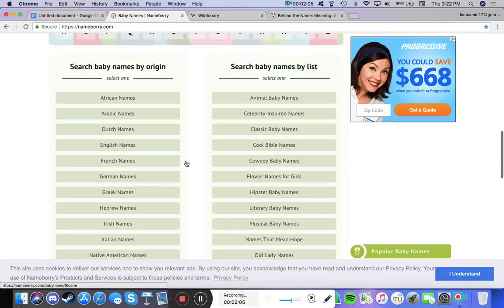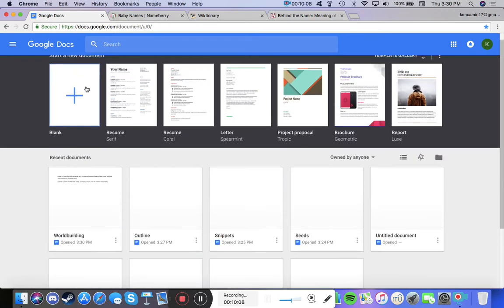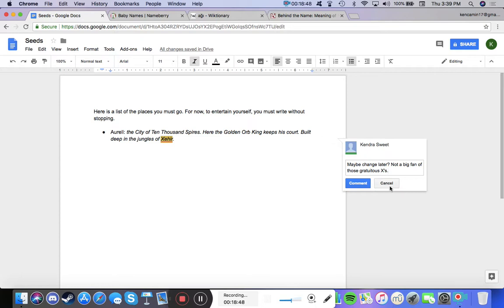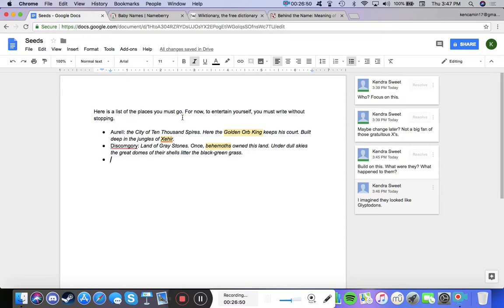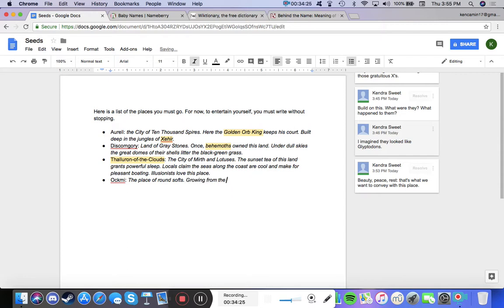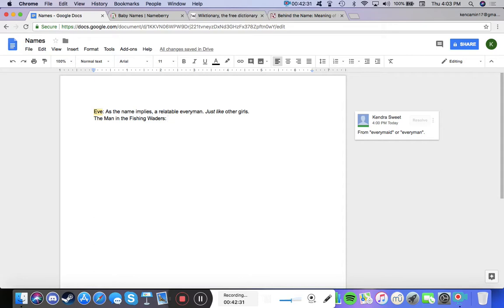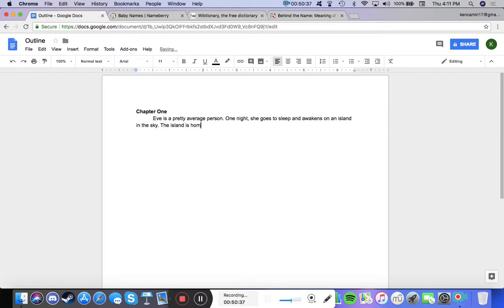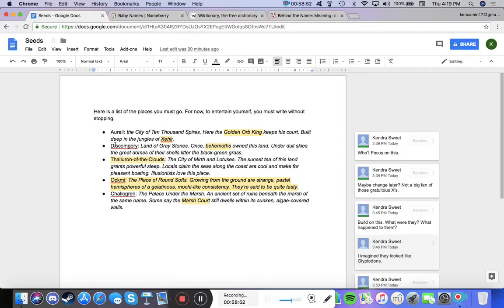The Mythopoeia Podcast S1E1: Seeds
We start off our journey into magical world of writing a book on camera. I lay down some worldbuilding foundations, offer a few writing tips I've received, and go on several tangents.